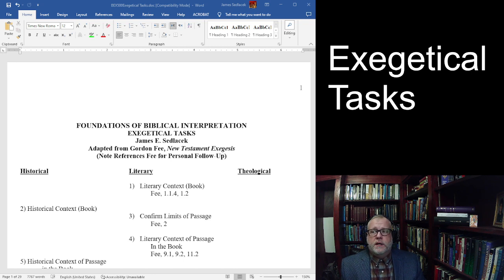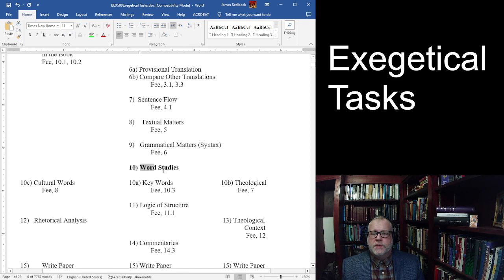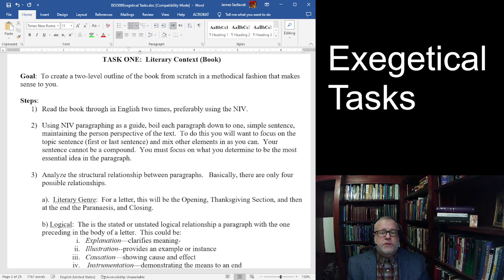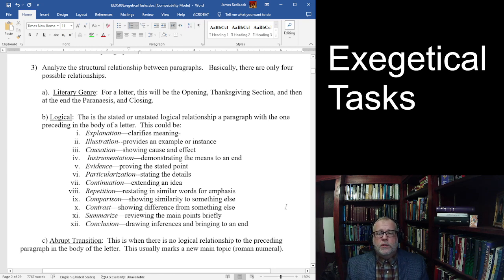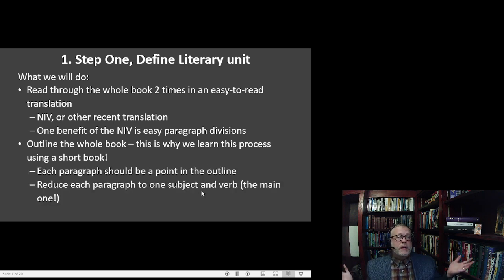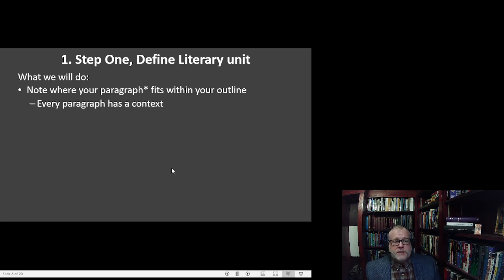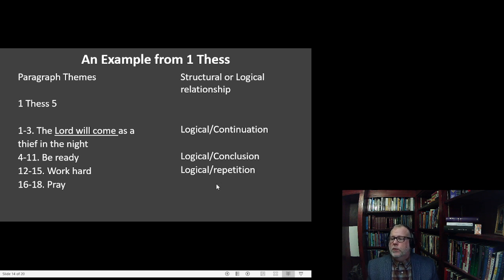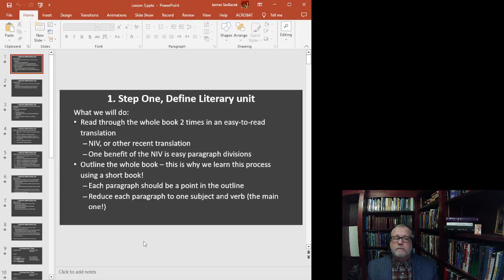Exegetical Tasks Overview and Task 1